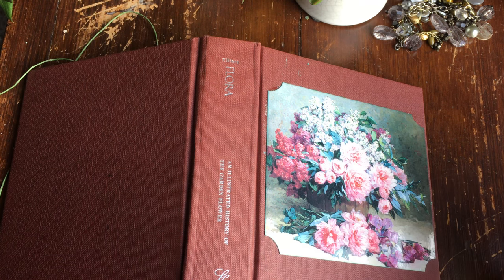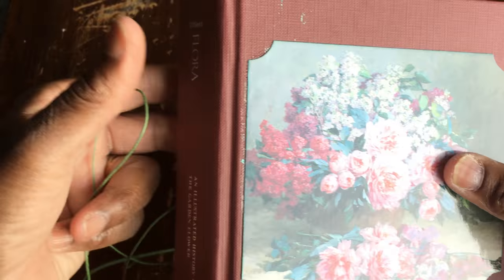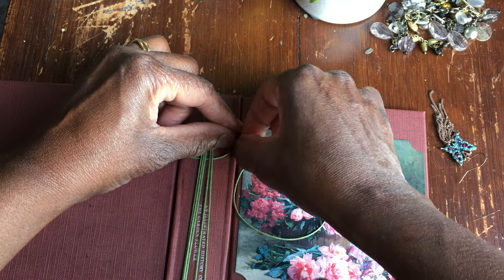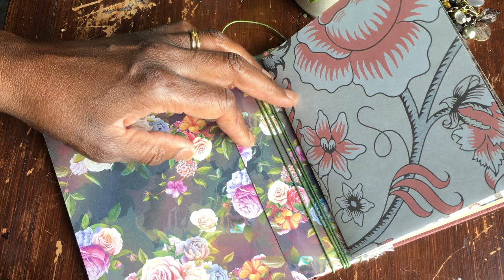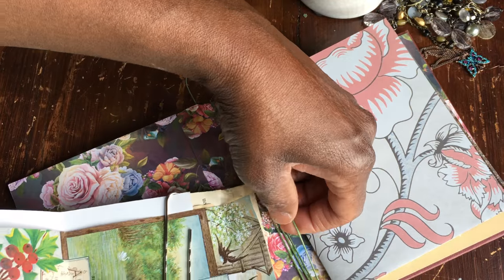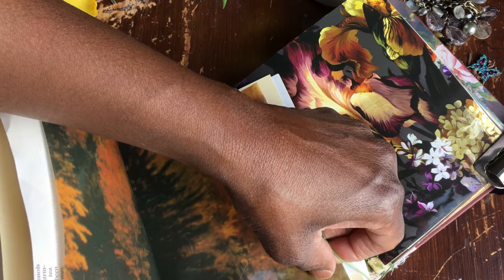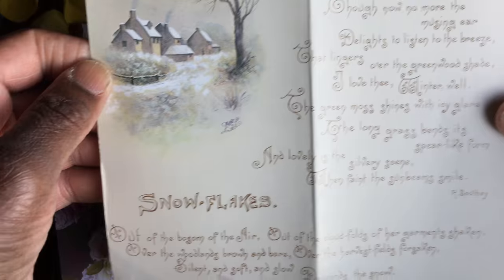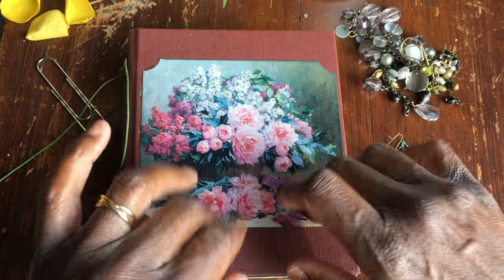My New Day Journal Project Quick and Easy No Sew Method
Join me as I try a  quick 'No Sew'Method to compile my new Mini Daily Journal...

Inspired by Debbie from Ephemeras Vintage Garden and her

Easy Twine Binding Junk Journal-video linked below:-

Loved this video and as I'm really busy with other projects at the moment thought Id try it to see how it works out...join me and see …

Thanks for sharing my journey.